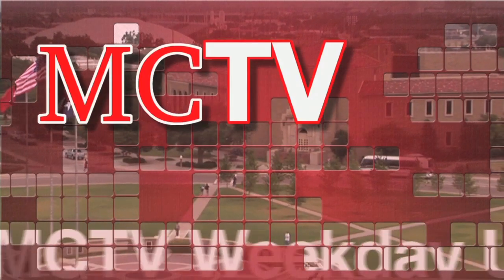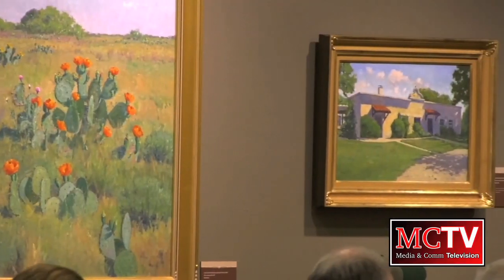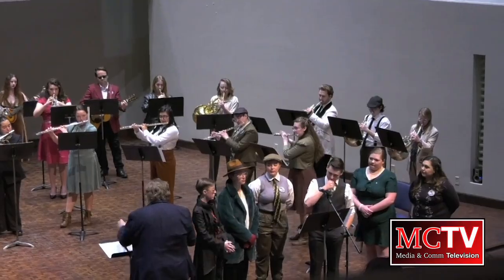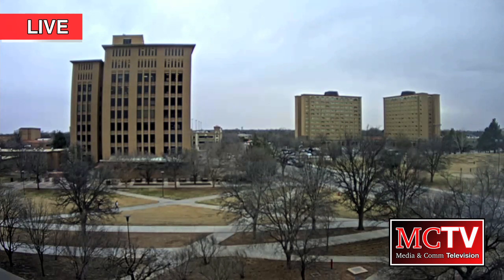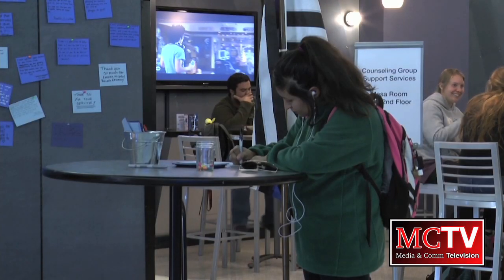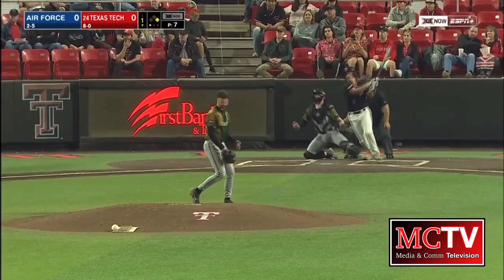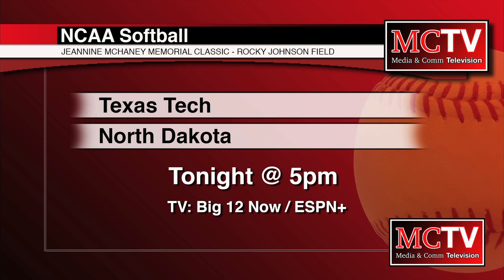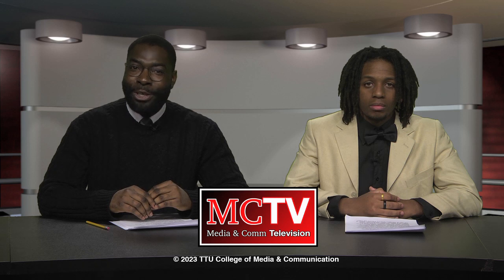MCTV Newscast - 3/2/23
MCTV Newscast produced by the College of Media & Communication at Texas Tech University in Lubbock, TX.

Anchors:

Nii Armah Ammah
Noah Crayton
Alejandra Salazar